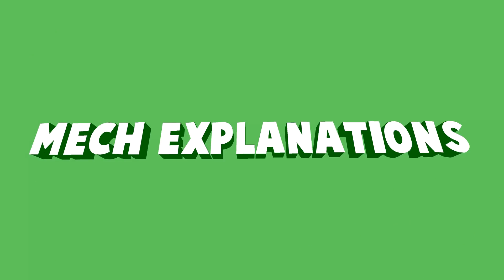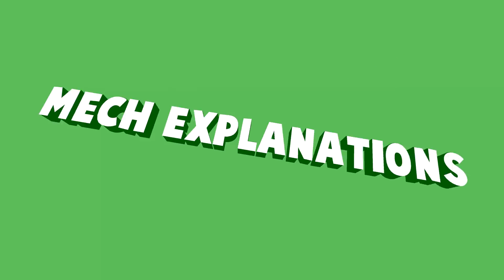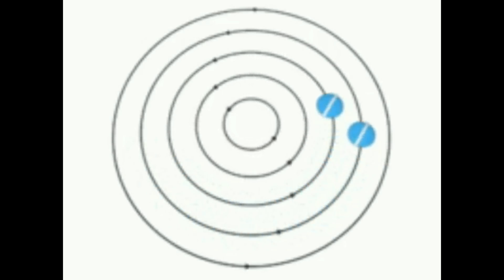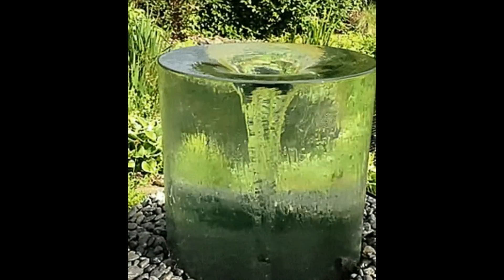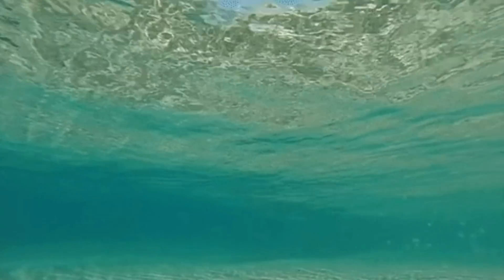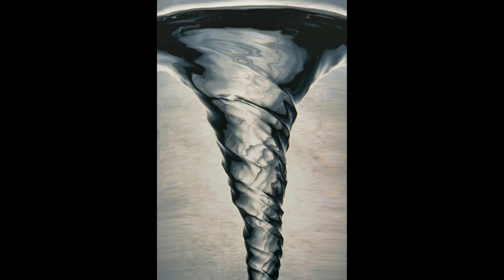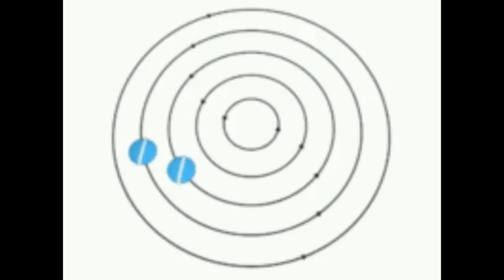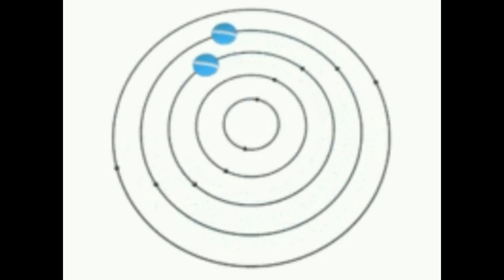VORTEX ✔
this video is all about the topic of vortex under mechanical engineering.